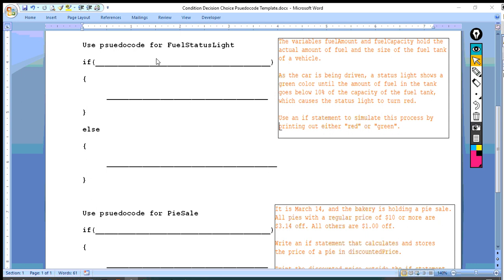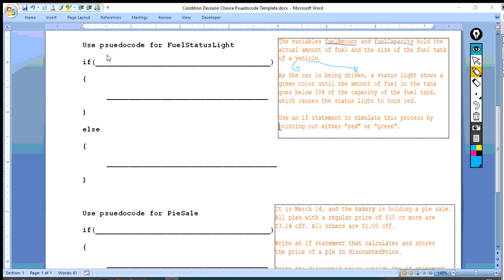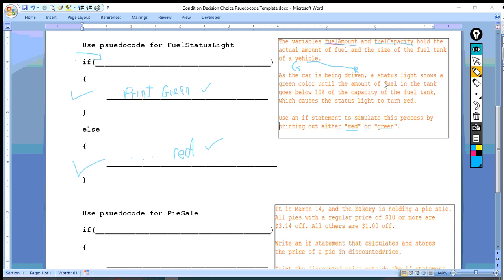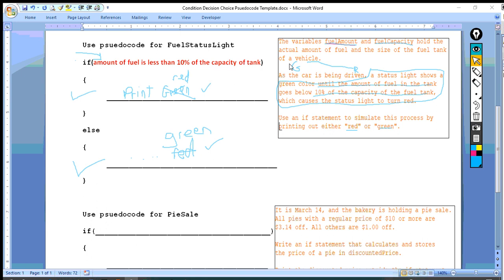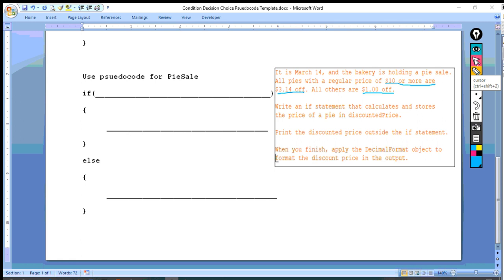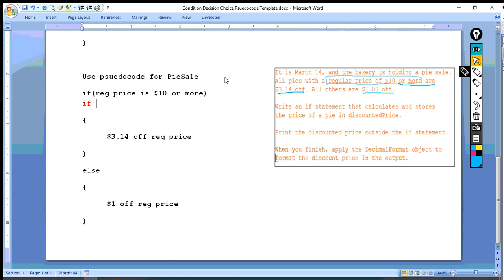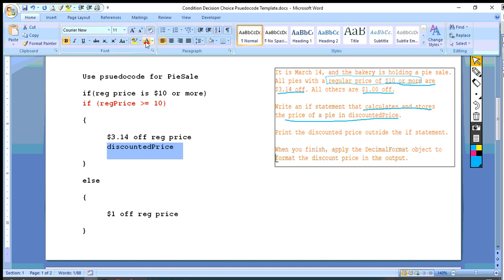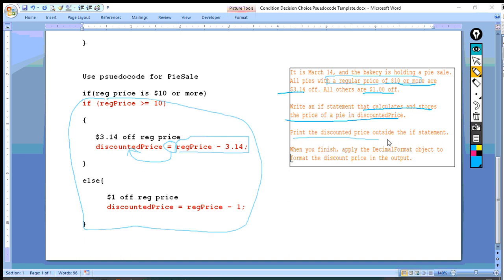Writing Pseudocode Wk 9 Day 4